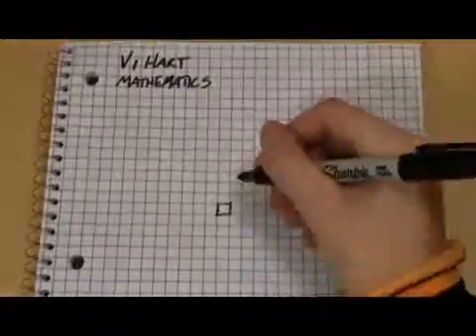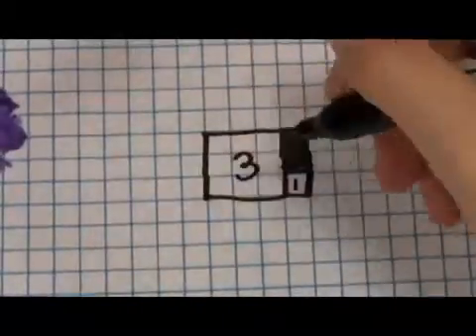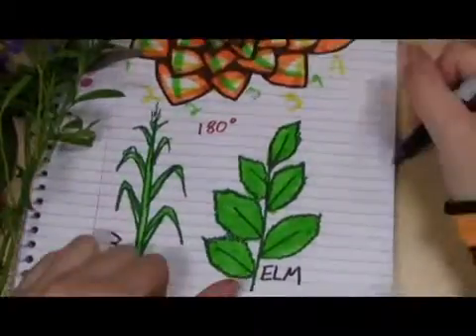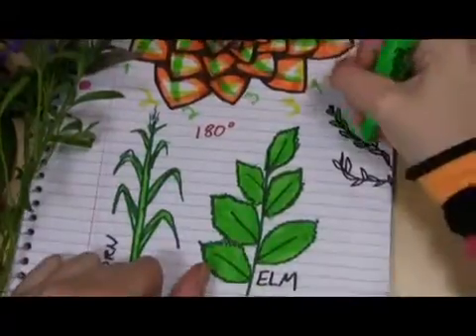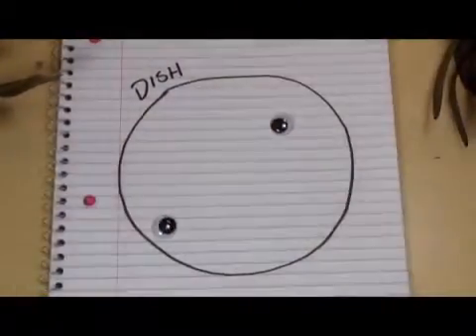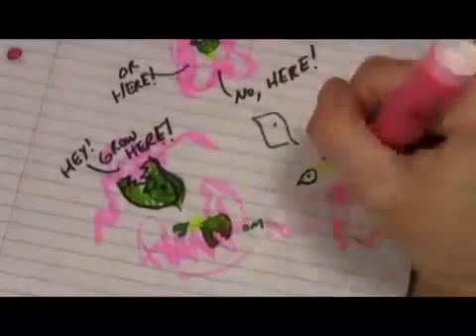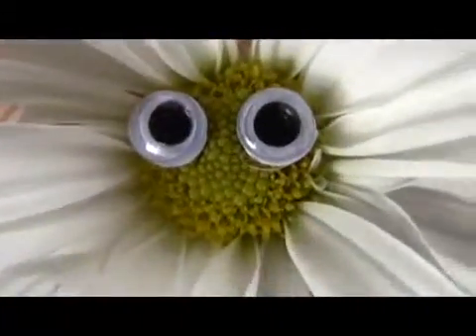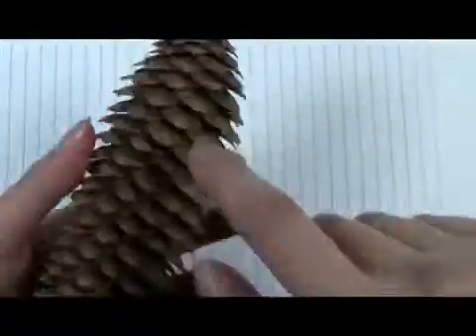Doodling in Math - Spirals, Fibonacci and Being a Plant Part 3 of 3